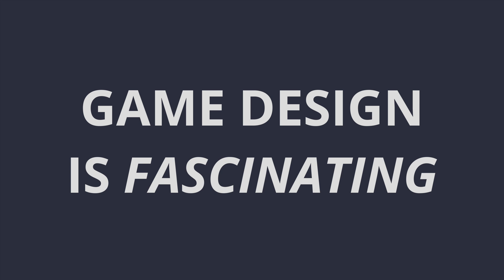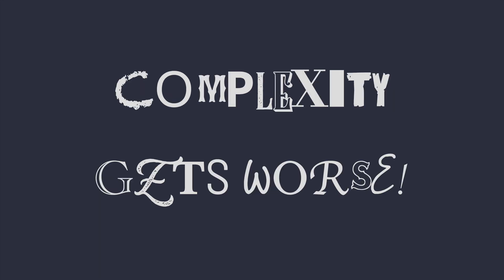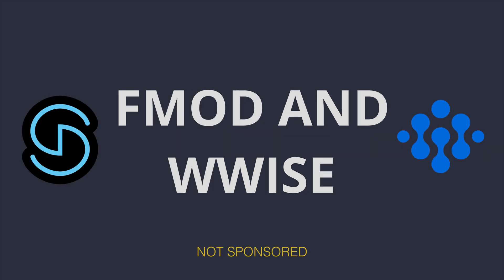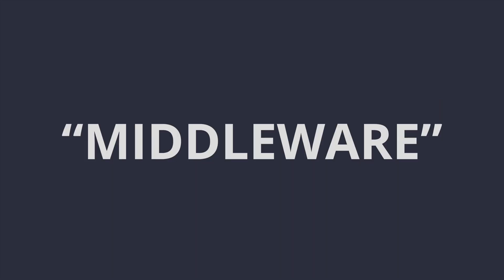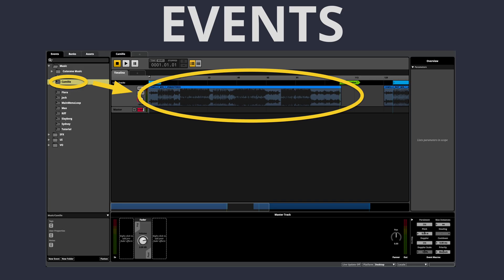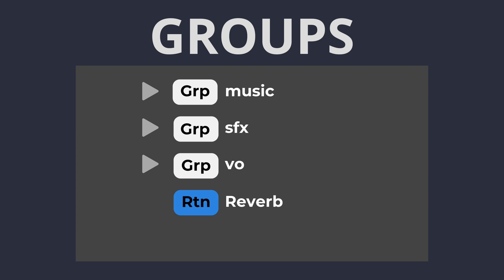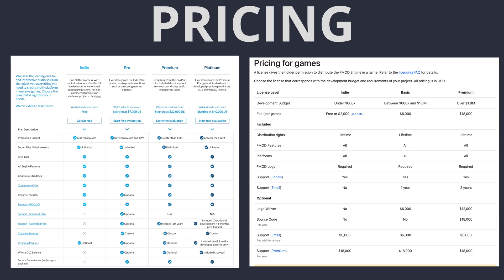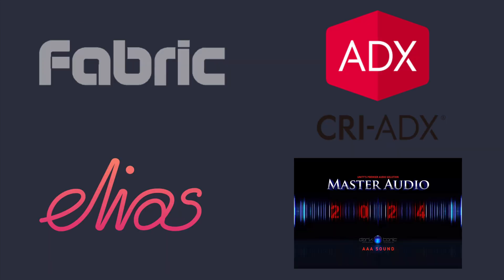Beating Game Development Slumps with Smart Audio Tools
As game development projects slow to a crawl, sound design often gets put on the back burner.

But what if it didn't have to? Enter FMOD and Wwise - the middleware marvels that make game audio as frictionless as possible.

From seamless music transitions to dynamic sound balancing, these tools empower your audio team to iterate at lightning speed. No more coding from scratch or battling obtuse systems.

Learn Wwise and FMOD:

Wwise -- Don't bother paying for the certification. No one will care if you're certified or not. Just do the lessons/homework for free!